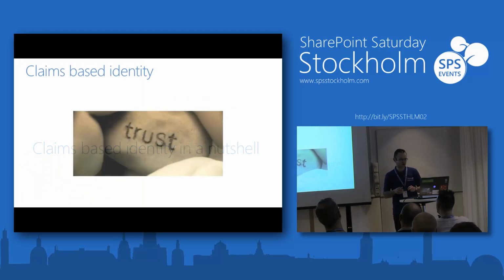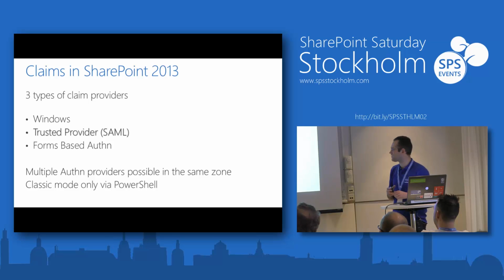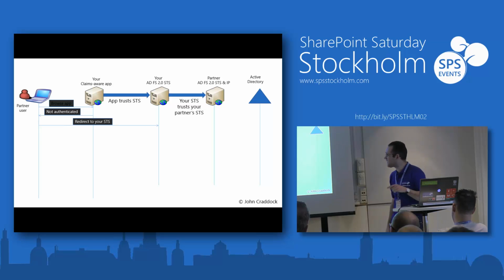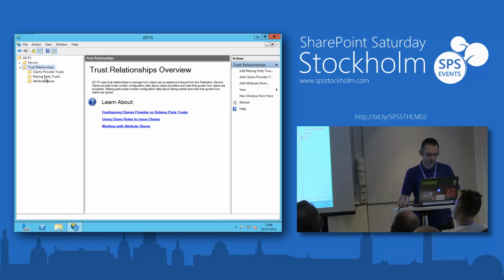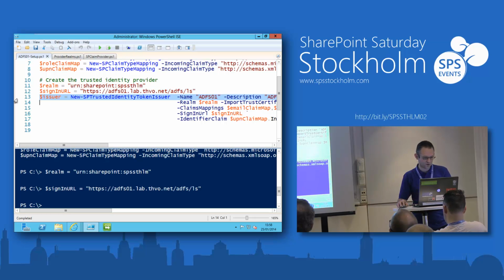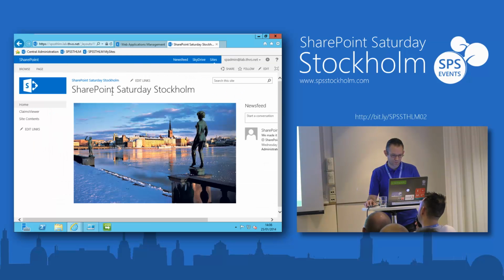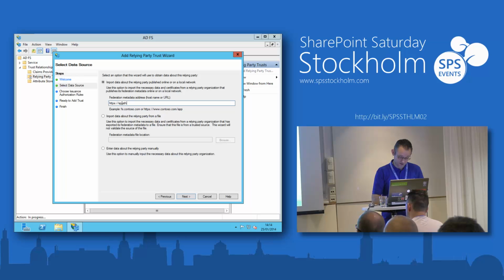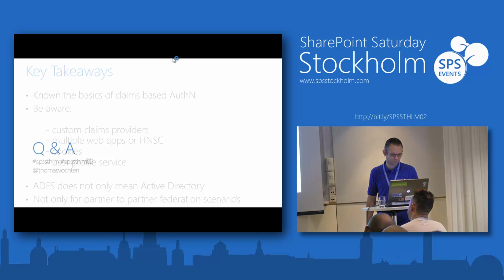Thomas Vochten: SharePoint 2013 & ADFS in the real world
This session was presented at SharePoint Saturday Stockholm 2014 by Thomas Vochten, @thomasvochten

We've all seen those next-next-finish demos of connecting SharePoint to ADFS. Just a few lines of PowerShell and you're done, right? Not really. When you choose to implement SAML claims with SharePoint (because that's what it is) there are a number of difficulties that you'll need to overcome. The people picker doesn't work anymore, user profile import becomes more complicated and even using some SharePoint apps will be problematic. We'll also cover the infrastructure side like making it work with host named site collections, reverse proxy servers and federation with other user directories.